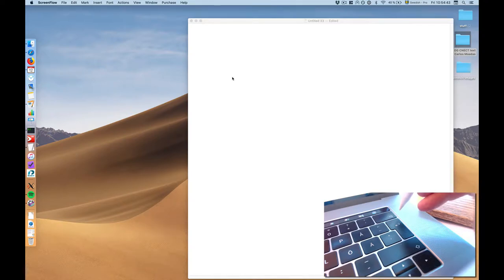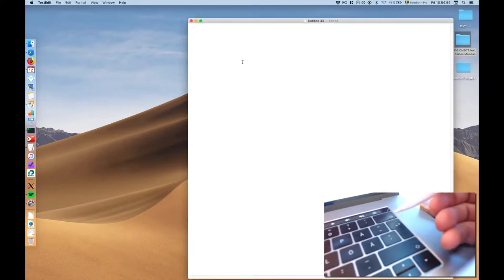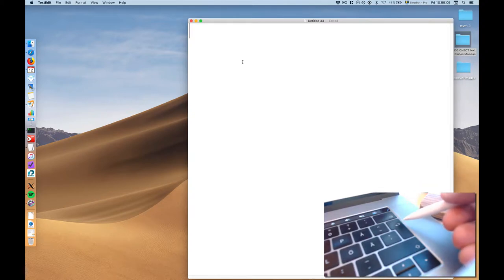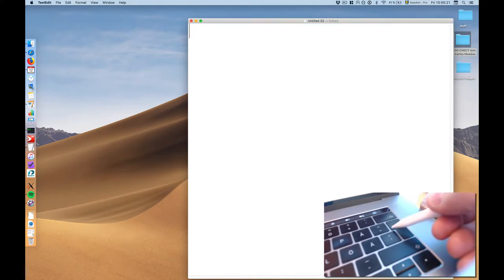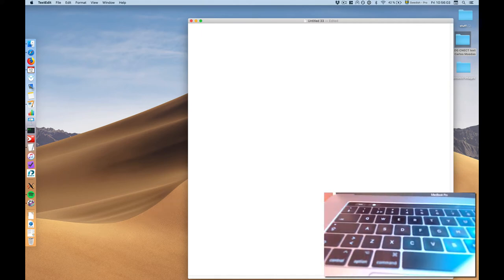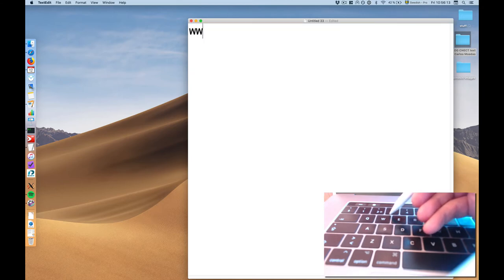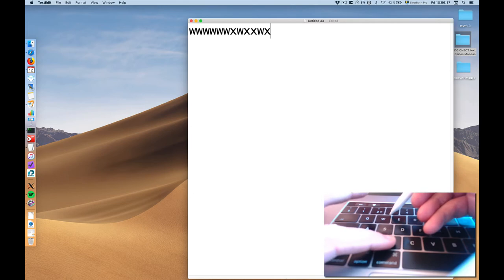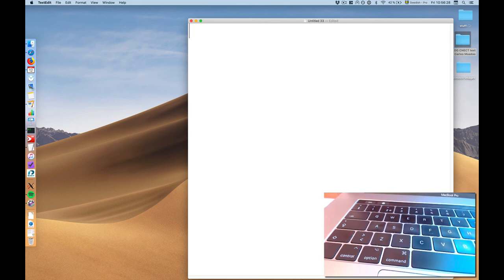4th bad keyboard on Macbook Pro 15" 2017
The usual problem - Apple computers might look thin, but apparently a reliable keyboard was considered an optional feature it was reasonable to get rid of. I'm sure they will fix this too and/or replace the machine - but the whole point of $3k machines is that I should not have to head to a repair shop every 3 months...